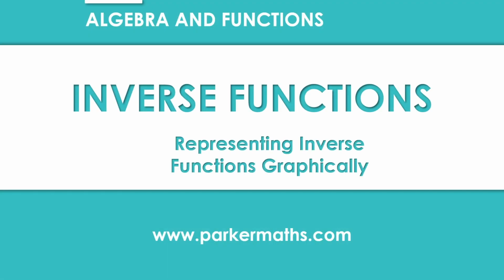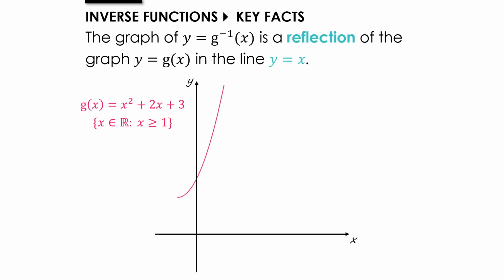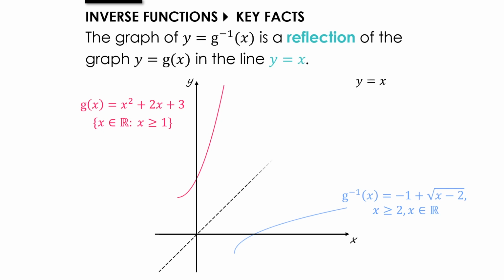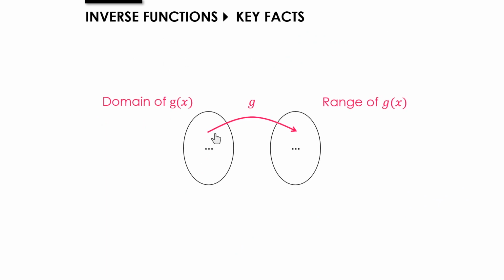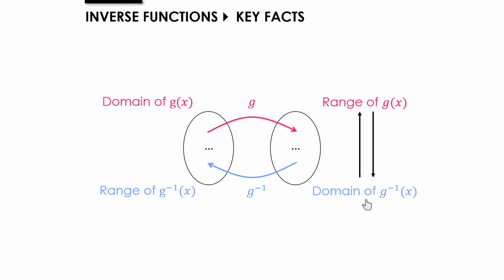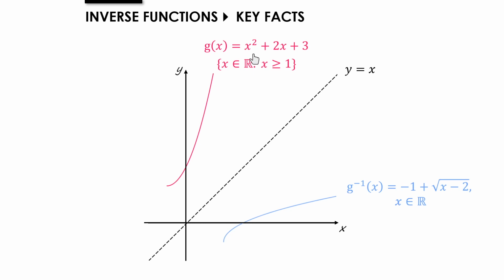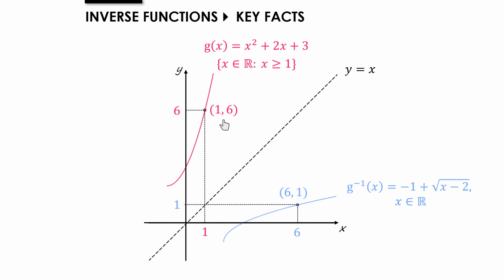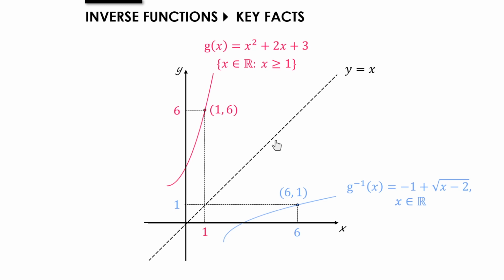Functions » 6.3 Inverse Functions » Key Facts (A-Level Maths)